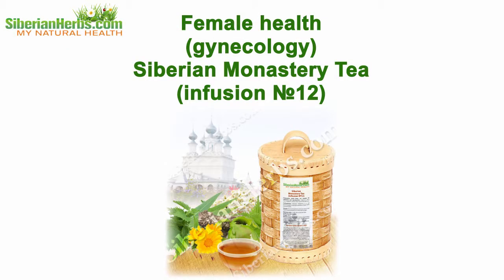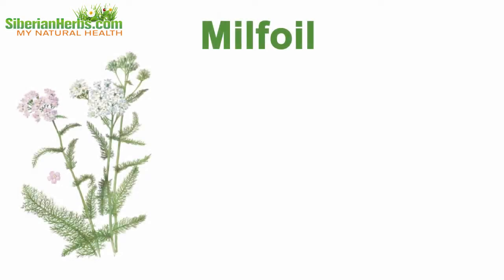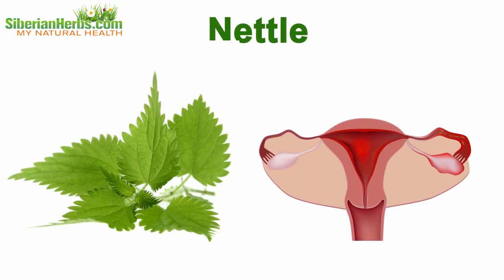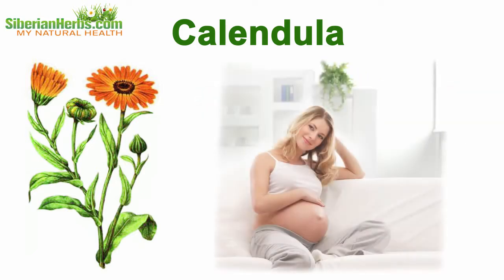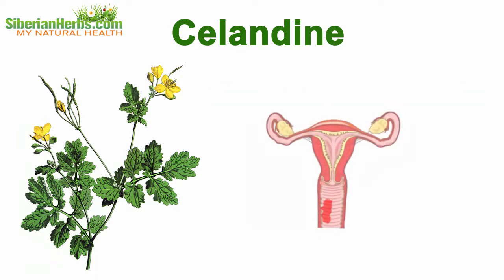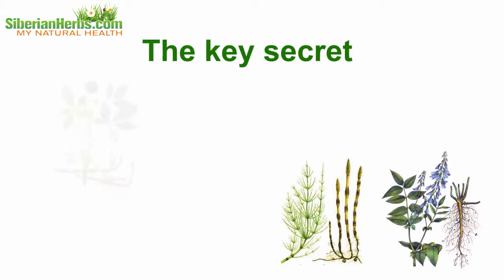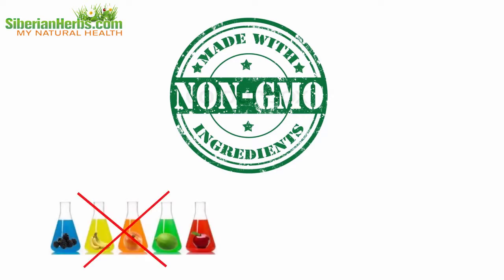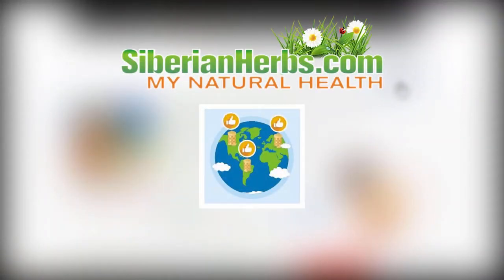🌿► "Female health" Siberian Monastery Herbal Tea - How does that natural remedy work?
► Siberian Herbal Tea for Female health - How does that organic remedy work?🌿

Why is it so effective? Let's discuss its composition. It includes healing herbs gathered in the ecologically cleanest regions of our planet. Each plant beneficially influences the body.
🍵Milfoil is often called a “female plant”. It helps to endure painful and heavy periods more easily, and it restores a menstrual cycle. Its antimicrobial properties promote normalizing the microflora of female genital organs.
🍵Nettle is rich in vitamins. It produces anti-inflammatory and hemostatic effects. It is used in curing uterine bleeding, fibromyoma, mastopathy, thrush, infertility and periods disorders.
🍵Calendula helps to overcome chronic inflammatory processes of the female reproductive system, regains female fertility and successful pregnancy.
🍵Eucalyptus is used as an external means to cure thrush, it produces anesthetic, anti-parasite and antiseptic effects.
🍵Celandine is used to cure uterine cervix, myomas, fibromyomas and inflammations of female genito-urinary organs. Folk healers use it in herbal teas to help infertile couples to successfully conceive a baby.
🍵Knotgrass tonifies uterine muscles and activates breathing (which improves the body oxygen supply).